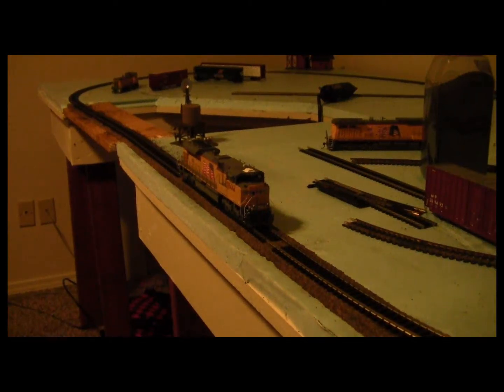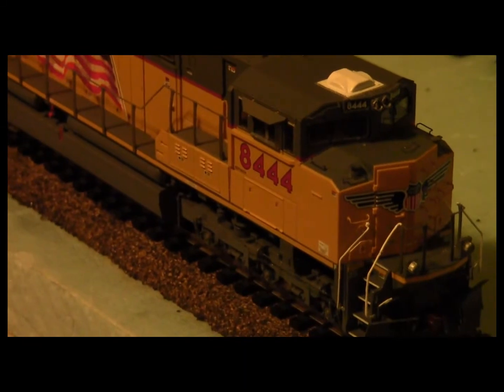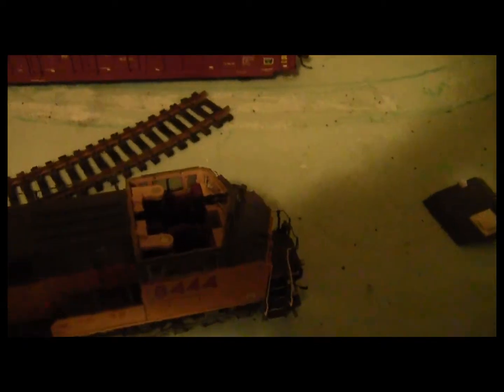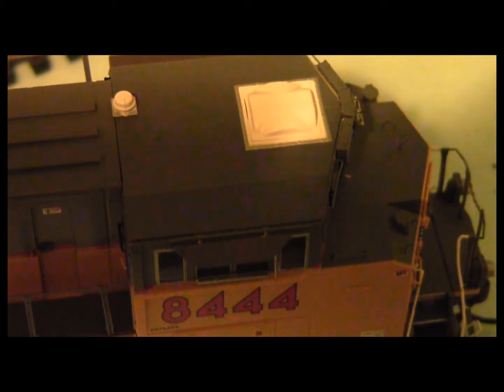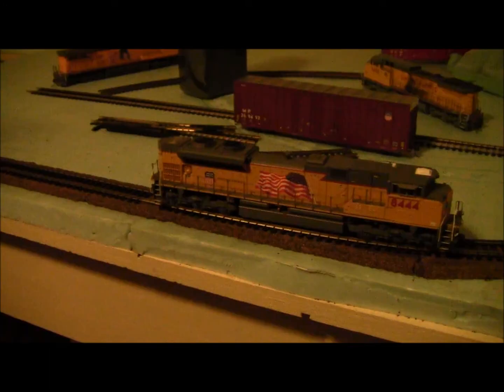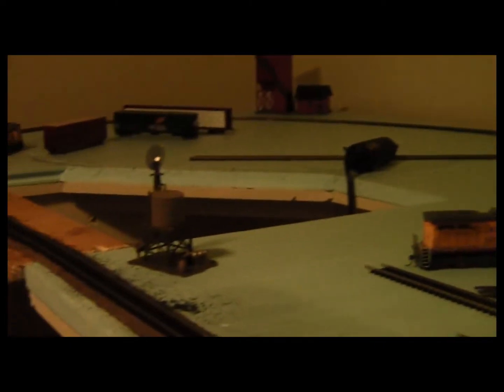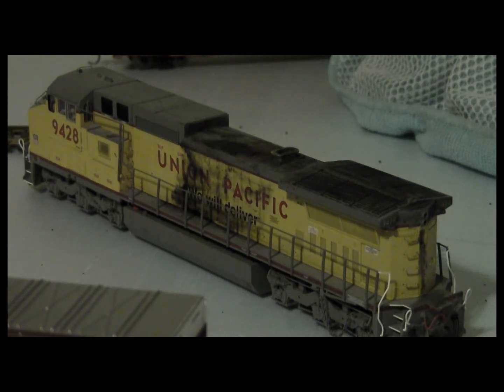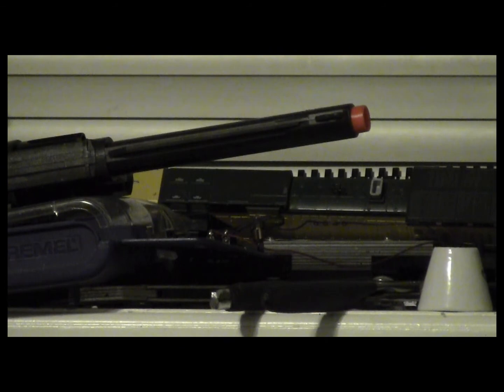My new SD70ace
I got this for christmas. Awesome model!!